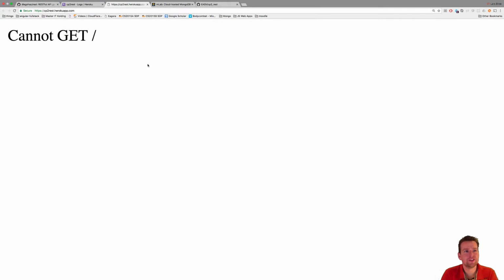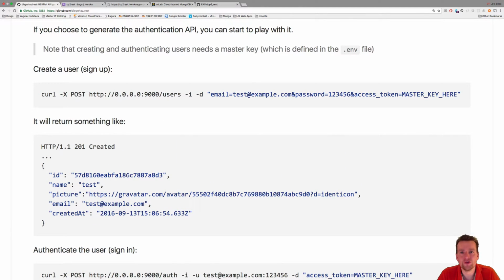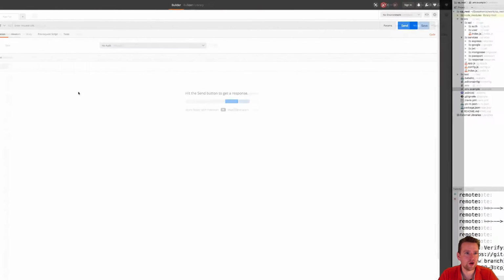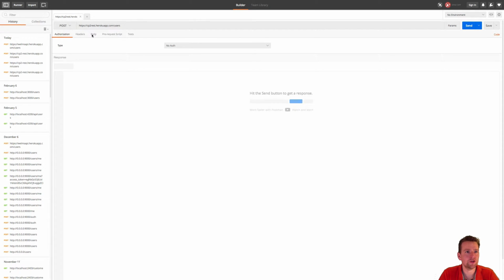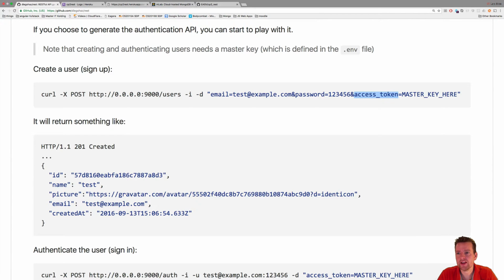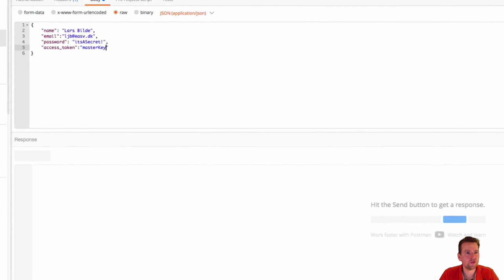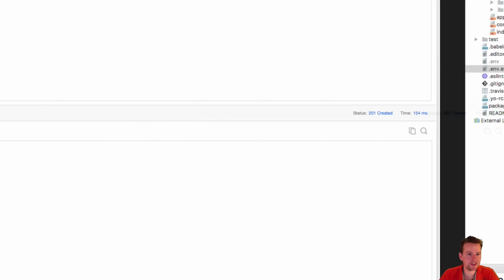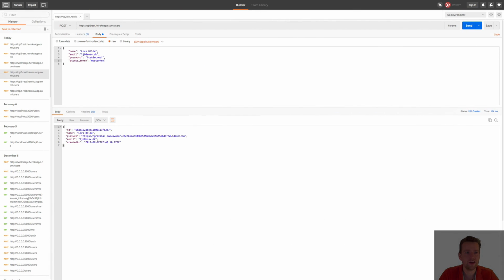Add the first user to mongodb through the RestAPI with Postman